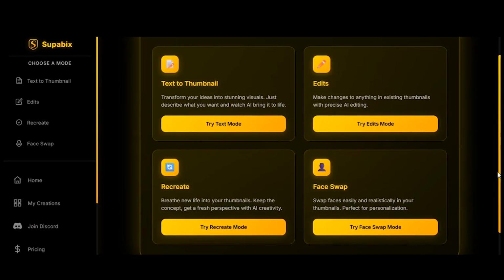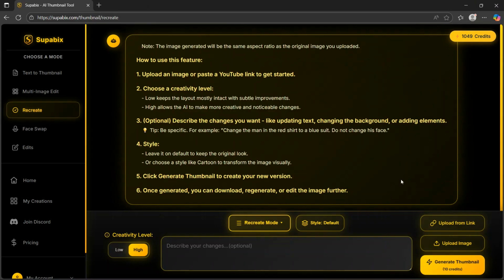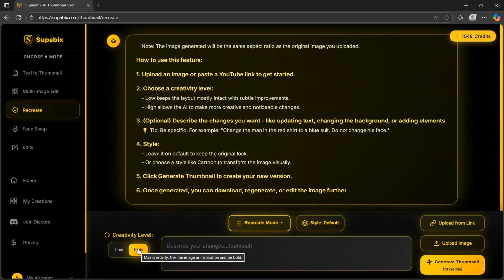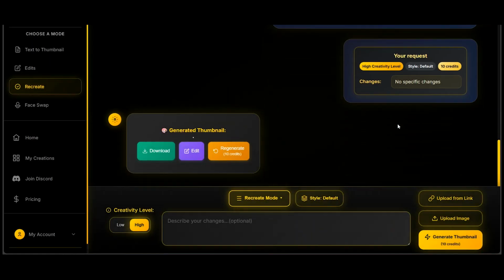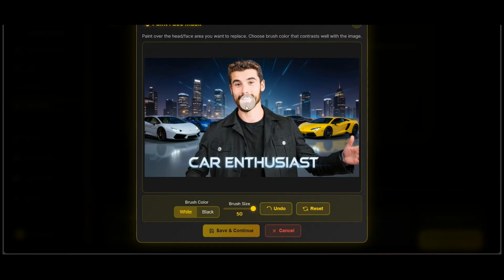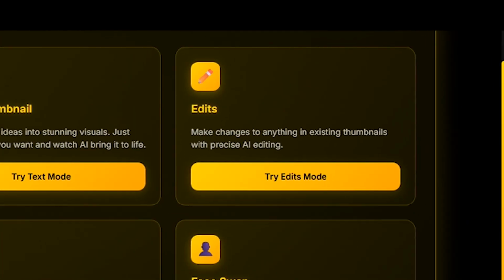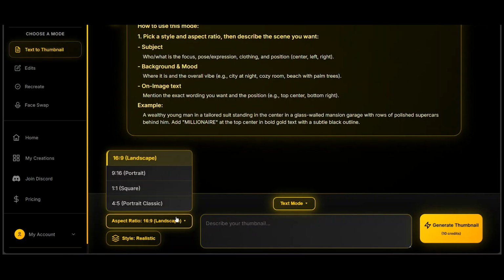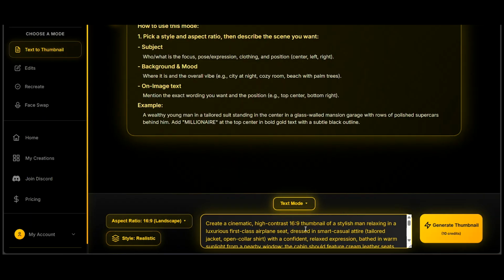How to Make VIRAL YouTube Thumbnails with AI (Step-by-Step Tutorial)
In this step-by-step tutorial, you’ll learn how to make a viral YouTube thumbnail using a powerful AI thumbnail generator. If you’ve been spending hours inside Photoshop for YouTube thumbnails or dragging elements around in Canva YouTube thumbnail templates, it’s time to try something 100x faster. This isn’t theory - I’ll walk you through a real workflow so you can create professional YouTube thumbnails without complicated layers or endless trial and error.

We’ll start by exploring why a great YT thumbnail is just as important as a great title. Then you’ll see how an AI YouTube thumbnail generator can design polished, high-CTR thumbnails in seconds. No need to master every brush or gradient - the latest YouTube thumbnail AI apps handle the heavy lifting, letting you focus on creativity and storytelling.

Throughout the video, you’ll learn practical tips for layout, color, and text so your thumbnail pops on mobile and desktop. I’ll show you exactly how to create a thumbnail that matches your style, whether you want bold colors, cinematic images, or clean minimal designs. You’ll also discover how to make a thumbnail that speaks to your audience, plus quick hacks on how to make thumbnails that convert views into loyal subscribers.

Everything here is beginner-friendly. If you’ve ever wondered how to make a YouTube thumbnail without spending all day on it, this tutorial will give you a simple, repeatable process. Using the right YouTube thumbnail maker, you can design clickable images in minutes - and by leaning on AI thumbnails, you’ll save time while improving quality.

With the right strategy, even a small channel can grow faster by using an AI YouTube thumbnail tool to produce consistent, high-impact designs.

By the end of this YouTube thumbnail tutorial, you’ll have everything you need to build eye-catching covers for your videos. From thumbnail design basics to advanced tricks with the best thumbnail app, this guide shows you how to make AI thumbnails that stand out, boost click-through rate, and help your content reach more viewers.

Free Stock Footage from Vecteezy.com